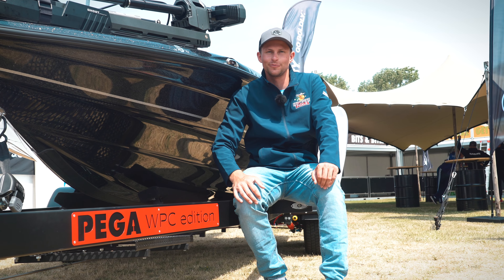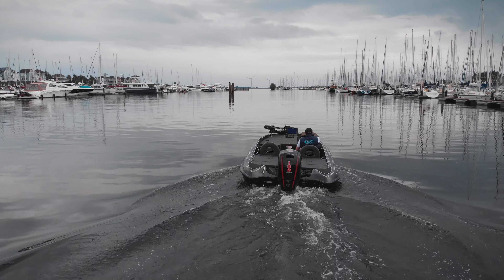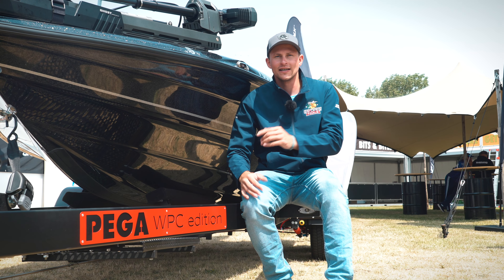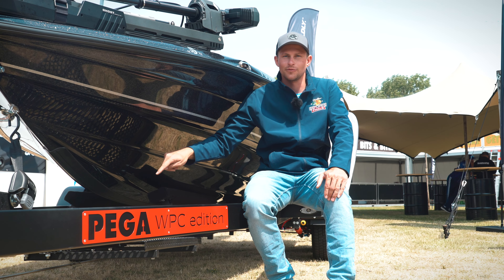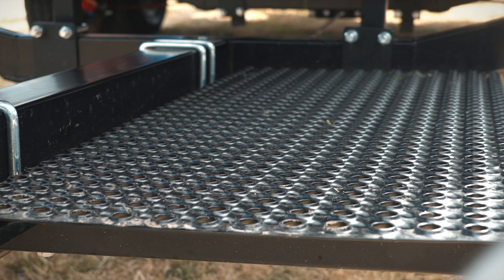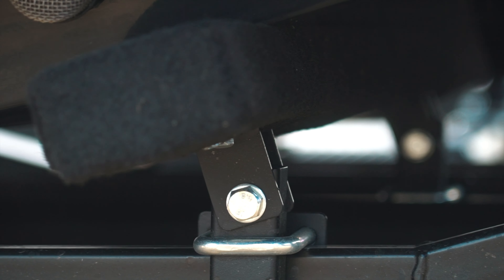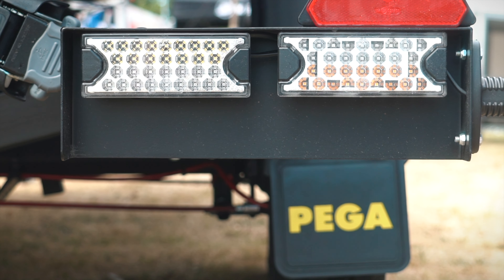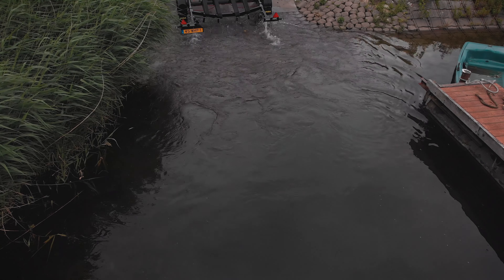World Predator Classic 2023 - Pega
Proud to have PEGA as one of the main sponsors at WPC 2023.